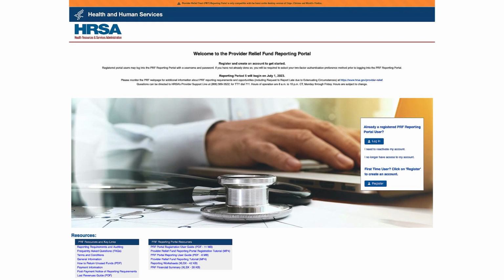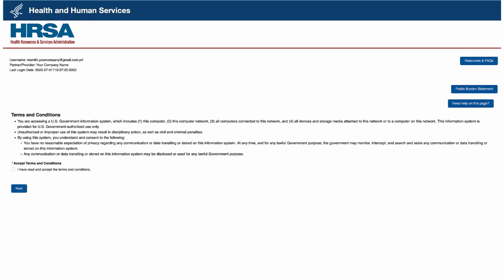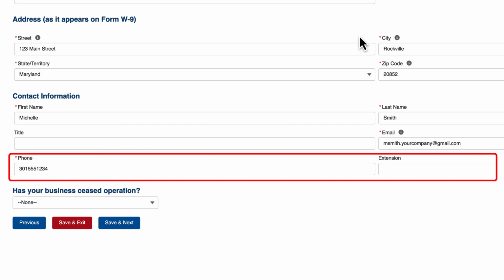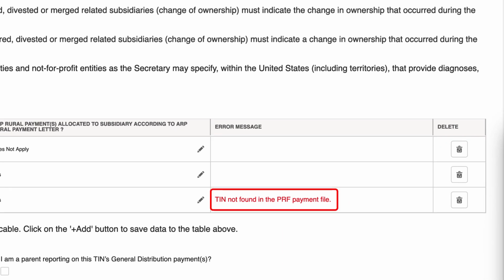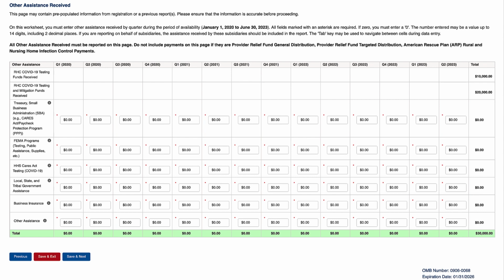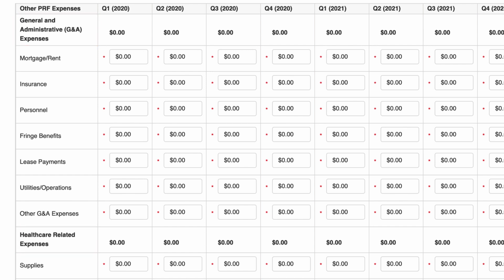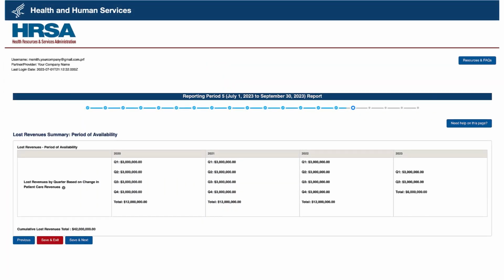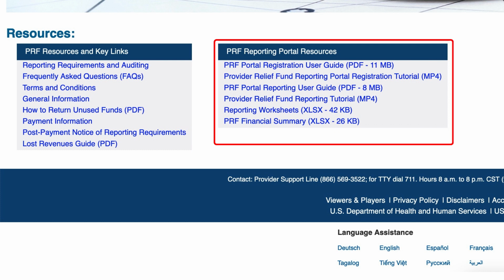Provider Relief Fund Reporting Portal Tutorial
This video demonstrates how to log in and use the HRSA Provider Relief Fund (or PRF) Reporting Portal.

Chapters:
1 0:00 Opening
2 0:24 Resources
3 1:54 What to Report
4 2:53 Login
5 3:44 Security Questions
6 4:57 2FA
7 6:36 Password Reset
8 8:14 Maintenance Process
9 8:40 Contextual Help
10 10:16 Terms & Conditions
11 10:27 Report Summary Landing Page
12 12:16 Conventions Used
13 14:43 Entity Overview
14 18:50  Subsidiary Questionnaire
15 20:58 Subsidiary Information
16 26:39 Payments to Recipients
17 29:53 Interest Earned on Payments, Tax Info, & Single Audit Info
18 32:12 Payments Summary
19 33:16 Other Assistance Received
20 35:06 Use of ARP Rural Distribution Payments
21 37:47 NHIC
22 40:45 Other PRF Expenses
23 43:30 Unreimbursed Expenses
24 44:55 Actual Patient Care Revenue
25 45:49 Lost Revenues Questionnaire
26 47:20 Lost Revenues
27 48:09 Lost Revenues â€“ Budgeted Revenues
28 49:53 Alternate Method of Calculating Lost Revenues and Continued thoughts on Calculation Methods
29 51:51 Lost Revenues Summary
30 52:28 Financial Summary
31 56:11 Personnel, Patient, & Facility metrics
32 57:28 Survey
33 58:10 Review and Submit
34 1:00:05 Resources and Closing